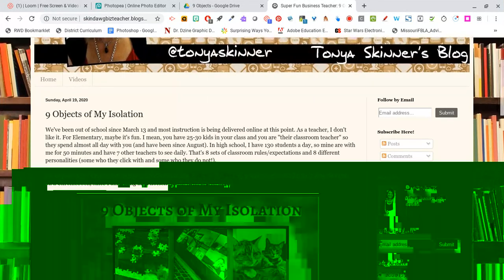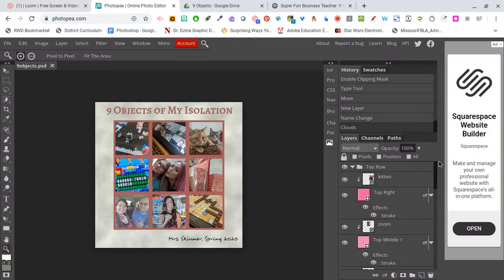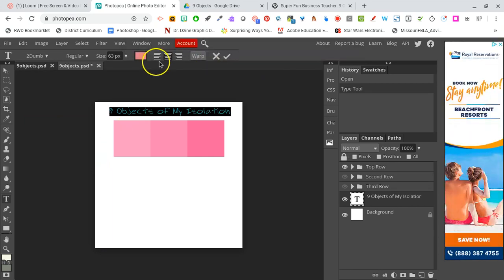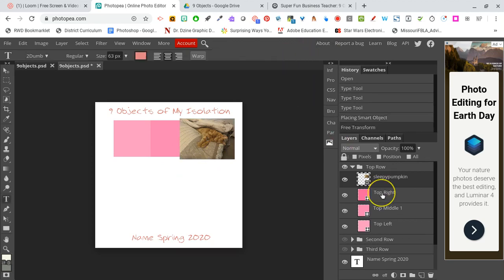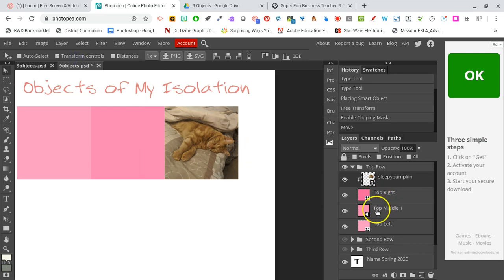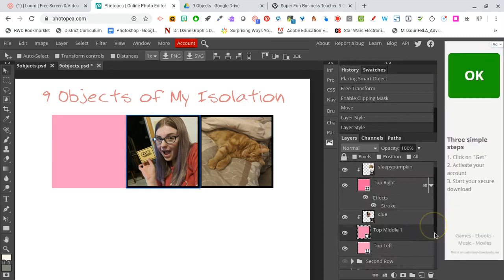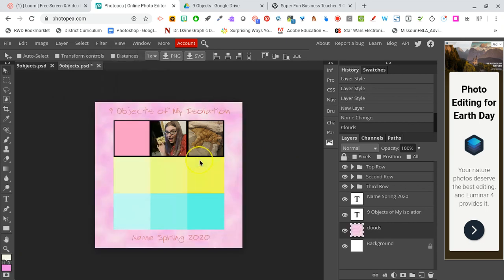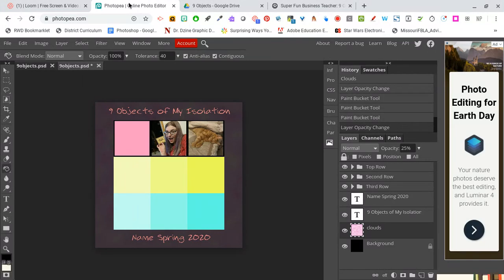PhotoPea 9 Objects Grid Project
Photopea project